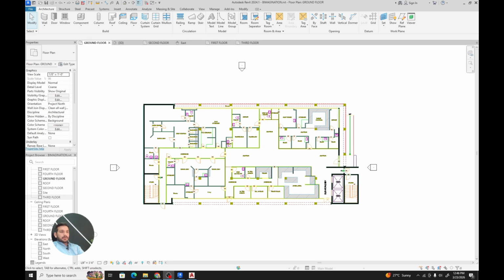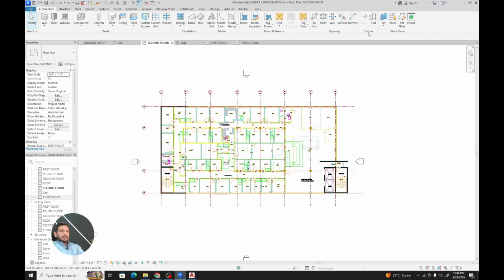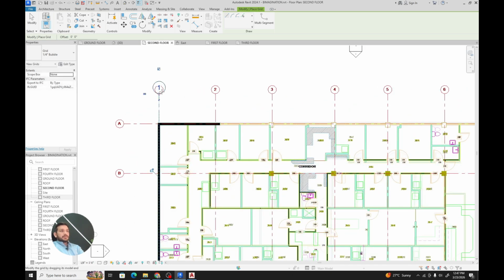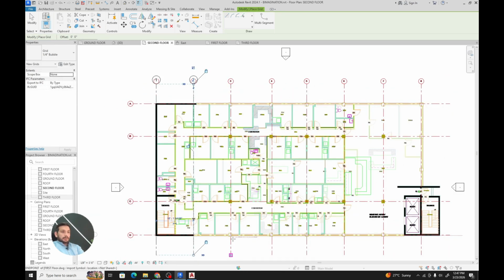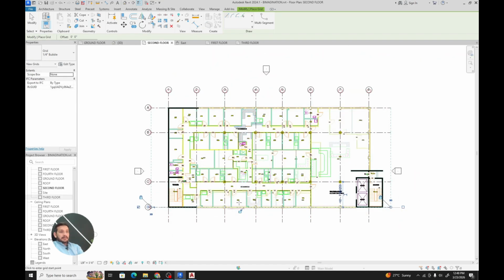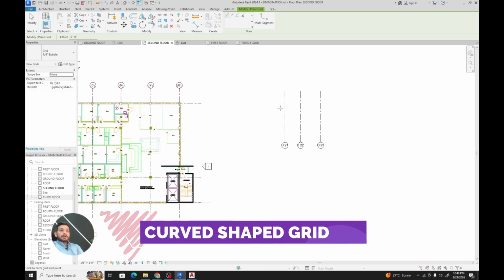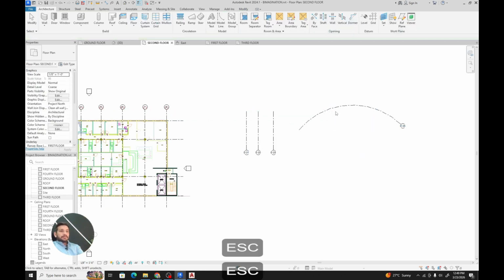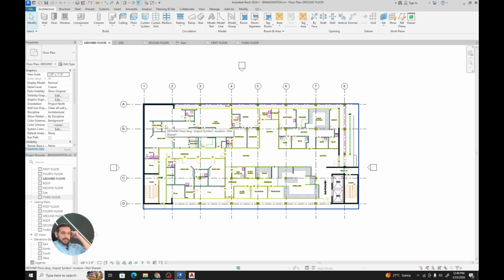04 Setup Grids in Revit 2024 | Bimagination Revit Course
This tutorial explains how to create levels and grids for a residential building project in Revit. Proper level setup helps organize floors and structural components.

00:00 Intro
00:05 How to Add Grid Lines in Revit
01:27 How to Rename Grid Lines in Revit
02:25 How to Make Curved Grid Lines in Revit